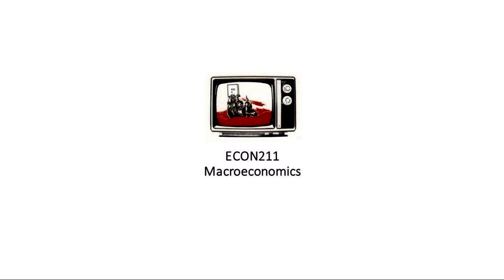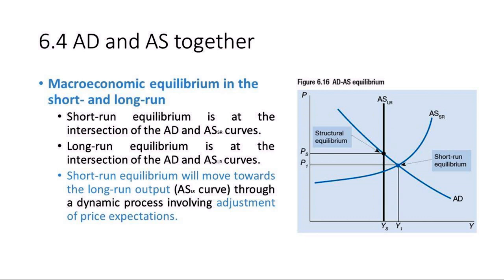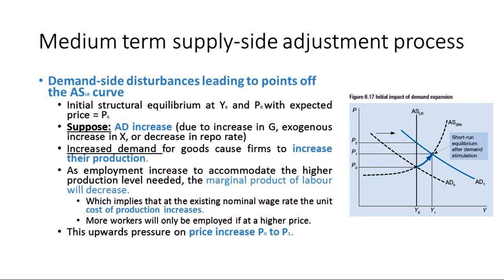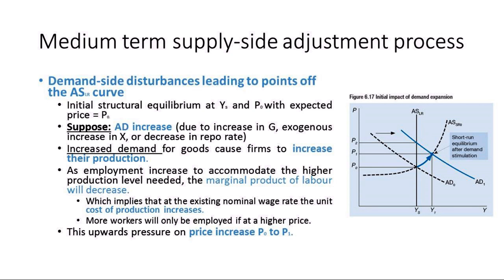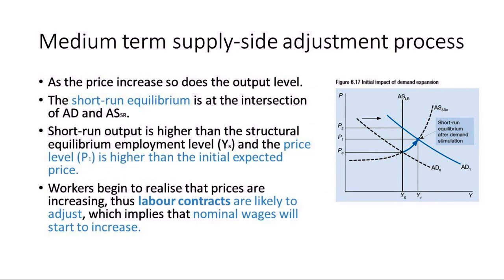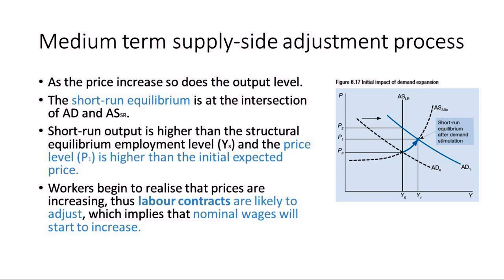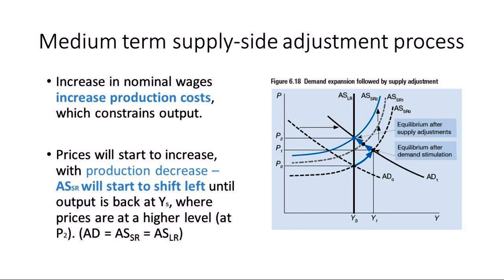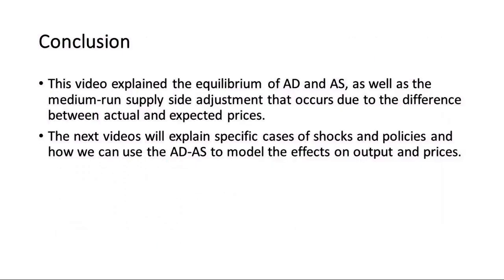ECON211 Su3 Ch6 ADAS 3 ADAS equilibrium